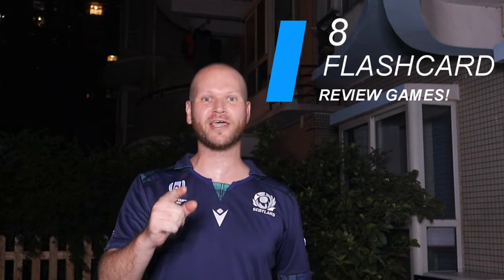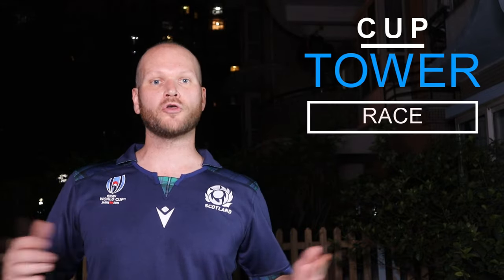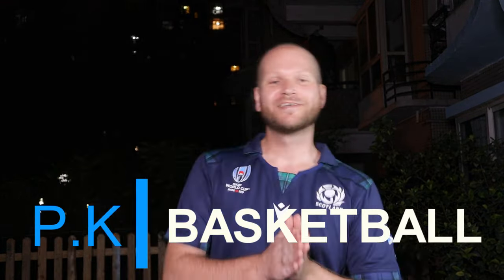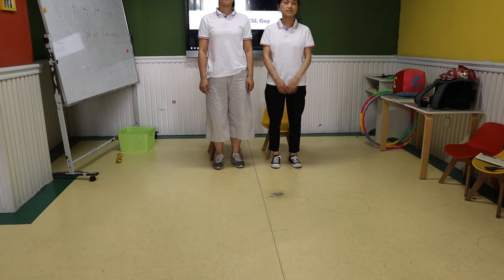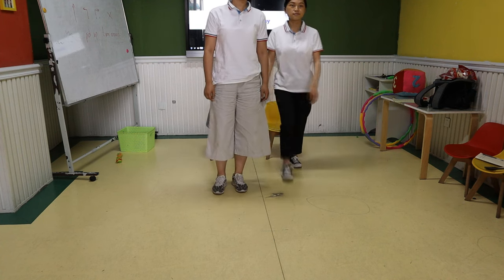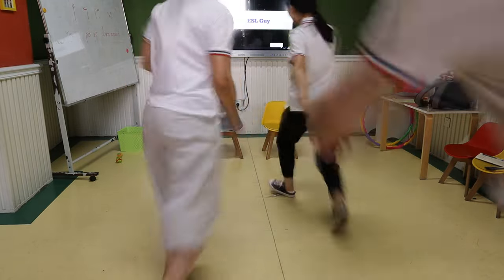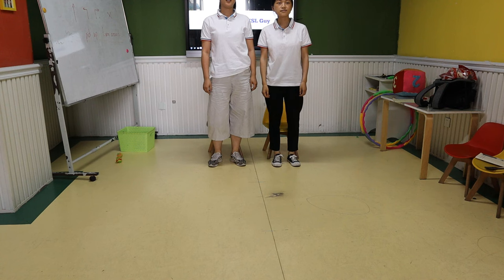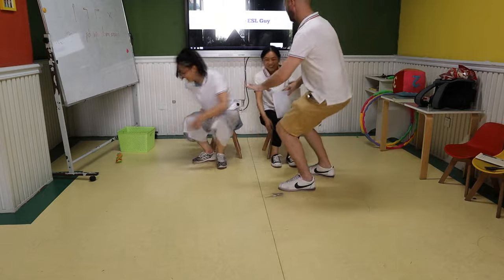Flashcard Games | Top 8 Flashcard Review Games | ESL Flashcard Games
Essential ESL flashcard games that can be used in any class, for any age level and for any teaching content!!  All you need is a bunch of flashcards to review and a group of students to have fun with them!

New zoom in Game Part 3!

Any requests for future ESL games or flashcard games to help get your students talking, just write in the comments below.